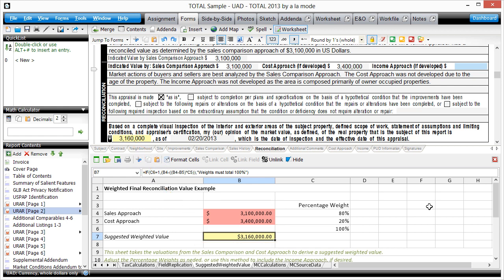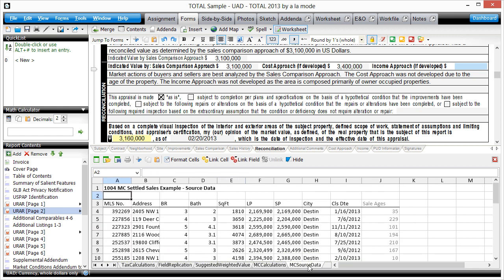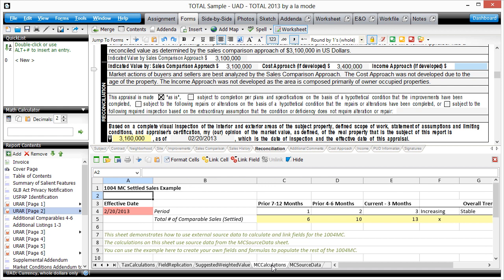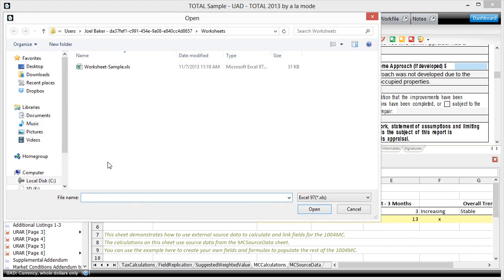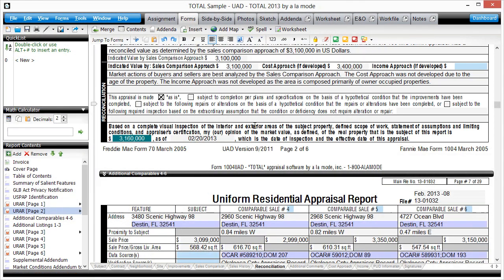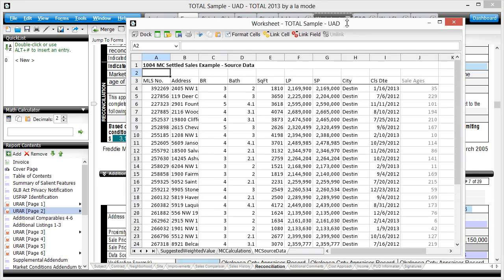TOTAL: Integrated Worksheets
Showcasing TOTAL's forms-integrated worksheets for automating your formfilling processes.